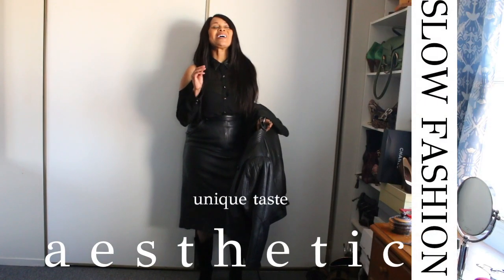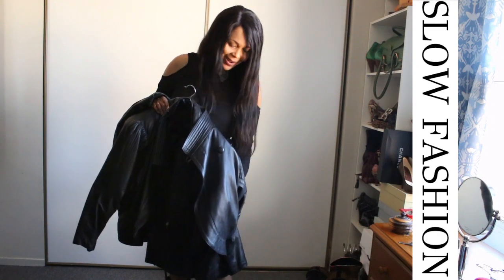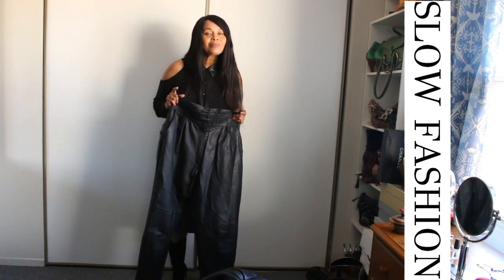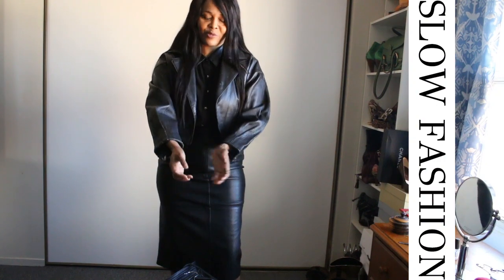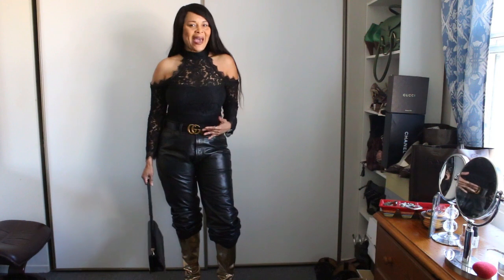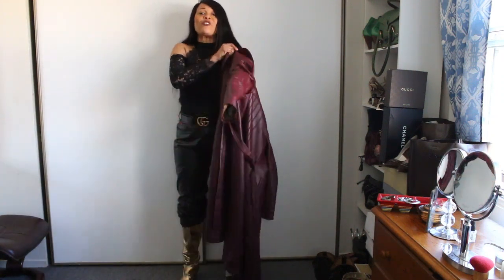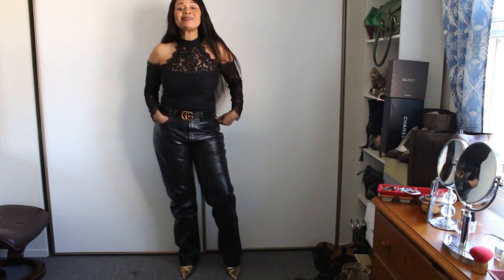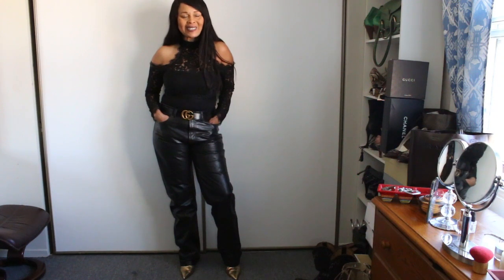WHAT I AM WEARING ON DATE NIGHTS THIS SPRING | Sustainably Stylish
Leather in spring! MIND-BLOWING! You got that right! Here are some thrifted finds that I am wearing this spring on date nights.

Click THUMBS UP if you have learned something or enjoyed the video and leave a comment to let me know.

~ SUSTAINABILITY TIPS ~
1. Shop/Consume less
2. Look into your family members/friends closet for pieces they no longer wear
3. Shop your closet
4. Thrift
5. Swap
6. Borrow/Loan/Rent
7. Rewear
8. Repair
9. Recycle
10. Upcycle - Pimp/Flip your closet pieces
11. Repurpose
12. In a nutshell, promote and embrace slow and circular fashion
~ Sustainable Leather Tips ~
1. Buy leather from brands that are ethically and environmentally conscious ;
2. Buy from brands that are transparent about where they get their leather hides;
3. Check to ensure the leather is vege-tanned and not chrome-tanned;
4. Buy leather that are source from meat animals;
5. Shop vintage or buy second hand (thrift) to reduce the production of leather.
~ TYPES OF LEATHERS TO LOOK FOR ~
MUSHROOM LEATHER (e.g. Mylo)
CACTUS LEATHER
APPLE LEATHER (e.g. Frumat)
PINEAPPLE LEATHER (e.g. PIÑATEX - VEGAN LEATHER ALTERNATIVE but not 100% biodegradable - petroleum based)

~ COMPANIES TO BUY FAUX LEATHER ITEMS FROM ~
Bolt Threads
Boyish
Womsh
NAE
Nomadic State of Mind
Stella McCartney
Desserto
Samara
Sampla (Footwear)